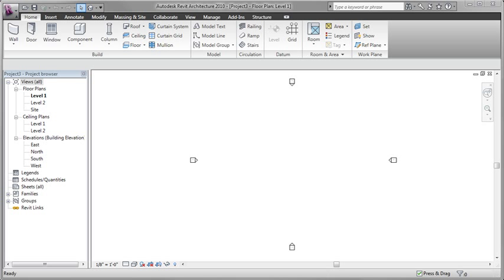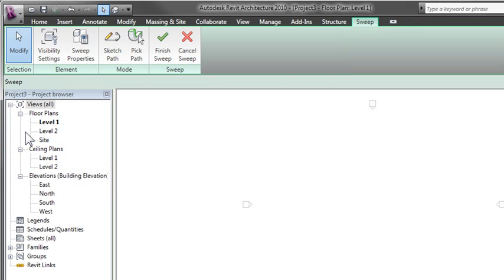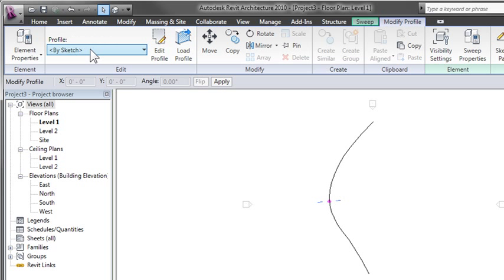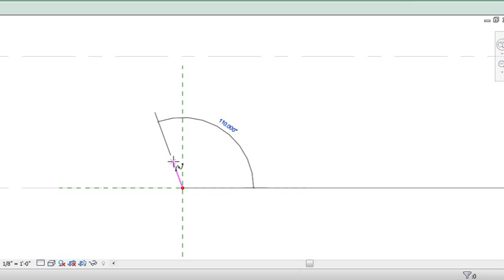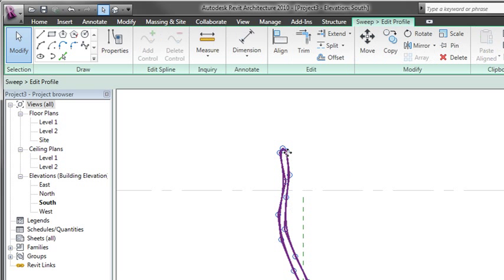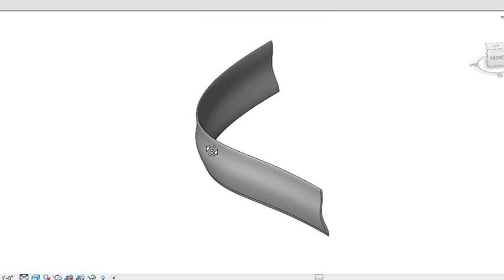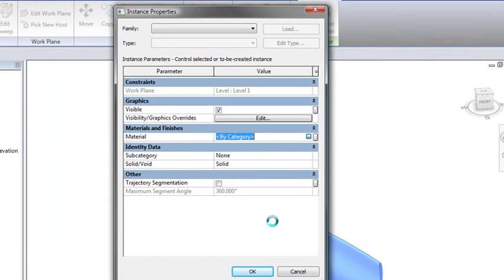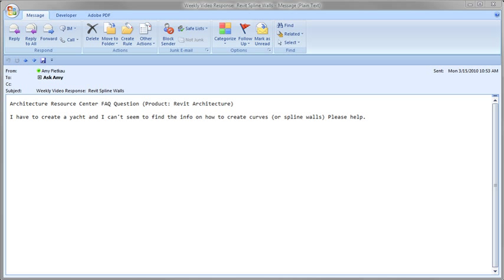Revit Walls - Based on Splines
This video shows a quick demo on how to create an in-place family for a spline shaped wall.